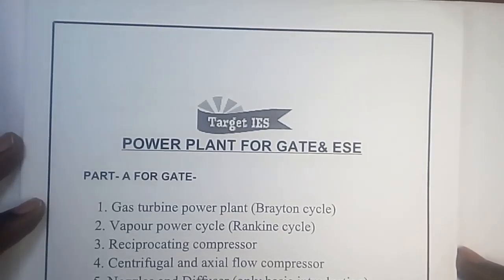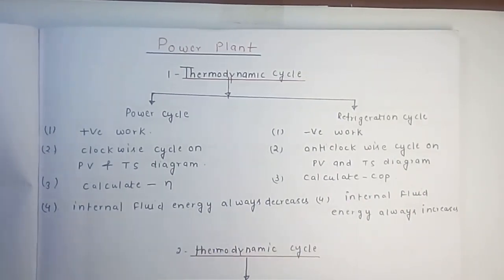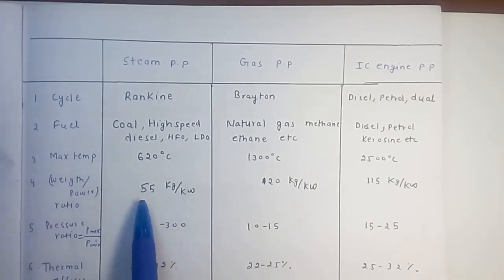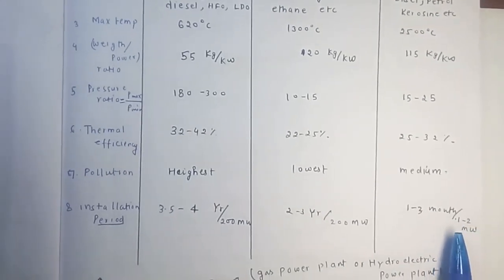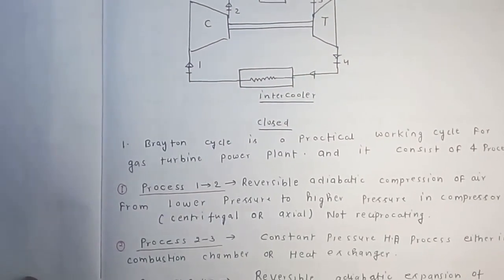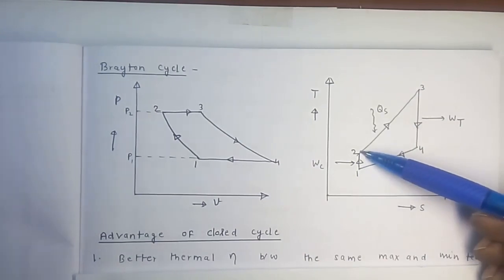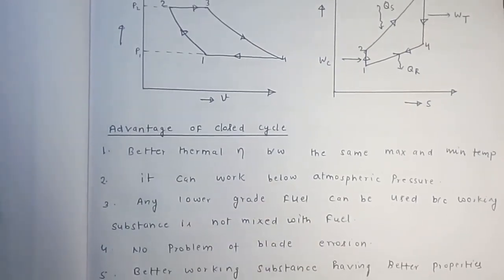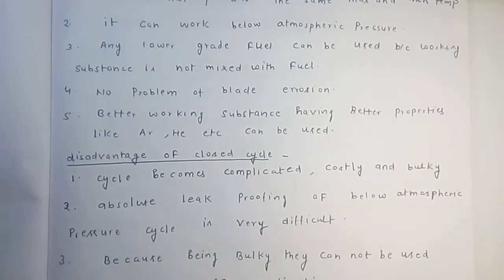Power plant module-1A | Gas turbine power plant | TARGET IES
Subject - Power Plant
Topic -  Gas turbine power plant
Faculty - Mr.Nandesh Kumar Gupta
Telegram channel: Target IES (Official)